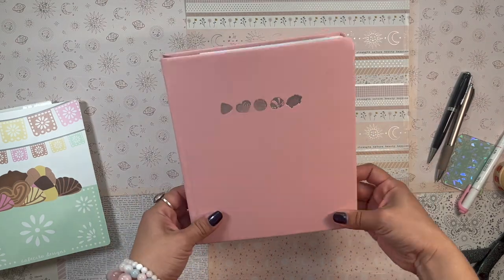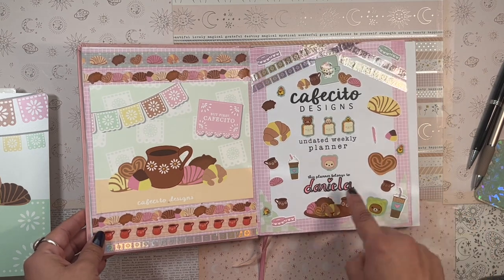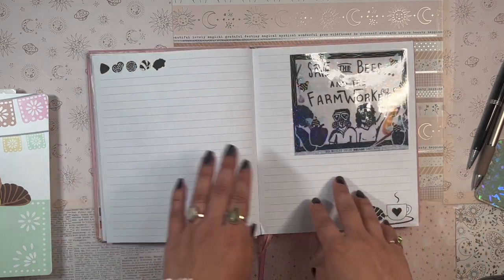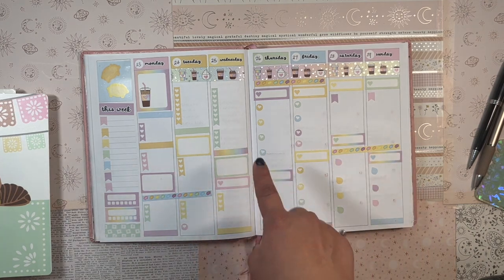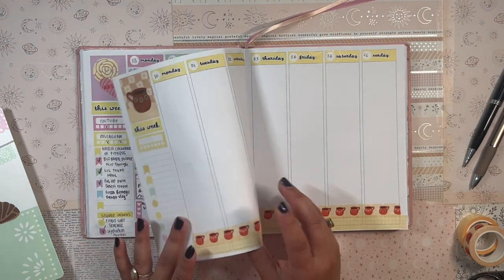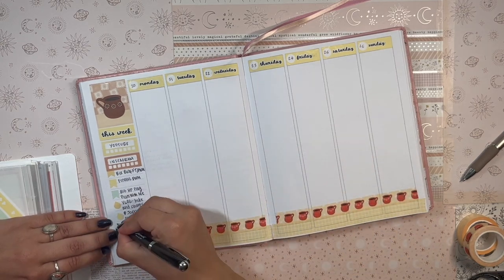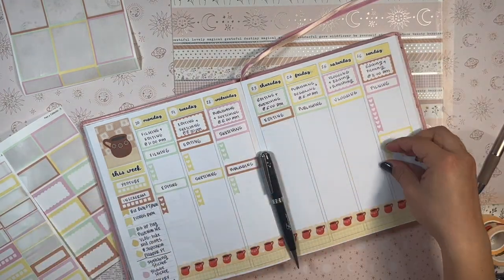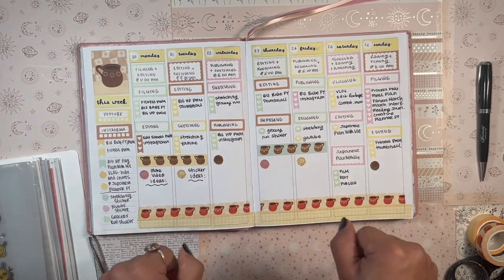✨ I'm Starting a Sticker Shop! ✨ | Biz Babe Planner Flip Through & Plan With Me | Cafecito Designs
💌  My Dear Beautiful Friend,  💌

Happy Sunday Beautiful! How are you doing? I am so stoked to share my Biz Babe Planner with ya'll. I am so excited to share my art with the world!

daniela 💖

🌼 written by, produced by, and starring daniela zárate 👽, an extraterrestrial, multi-spirit kaleidoscope of a being interested in spurring spiritual and scientific revolutions in our collective human consciousness.

🌼 Latina with rural Mexican roots
🌼 LGBTQ+
🌼 San Diego, CA born & raised

🌼 Off the silver screen, Daniela is a biologist interested in the ecology, behavior, and evolution of social insect societies, mainly honey bees and wood ants. She completed her doctorate (PhD) in honey bee genomics and behavior at the University of California, San Diego in 2022.

🌼 Currently, she is completing a  UC Chancellor's Postdoctoral Fellowship at the University of California, Riverside with Dr. Jessica Purcell's research group, studying supergene evolution in a native wood ant.

🌼 Daniela strongly believes in the importance and value of science communication and education and strives to make science both accessible and enjoyable for a wide audience. Her science communication style is broadly influenced by theater, dance, spoken word, comedy, and telenovelas.

🌼 She is also currently working on developing STEAM educational programming for the incarcerated communities of southern California as part of a larger prison-industrial complex abolition project. She is interested in developing courses that use zines as learning tools to promote interactive engagement with scientific topics.

🌼 When she’s not analyzing DNA sequences, you can find her papercrafting, gardening, foraging for wild mushrooms, hiking in Death Valley, or looking for horned lizards in San Diego's beautiful chaparral and desert regions.

🌸 Interested in chatting, collaborating, or otherwise connecting? I hope to hear from you!

🌸 Goodreads: Daniela Zarate